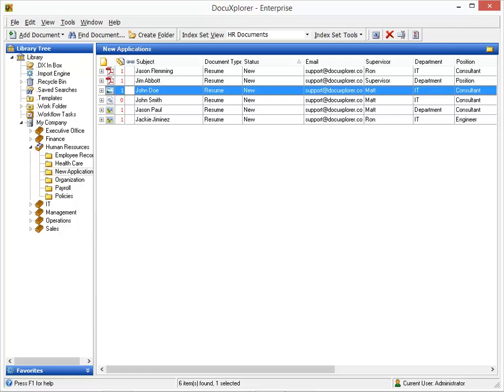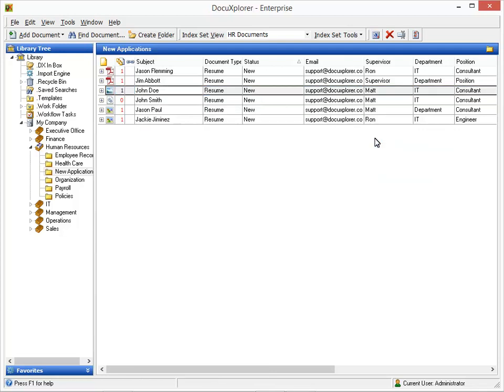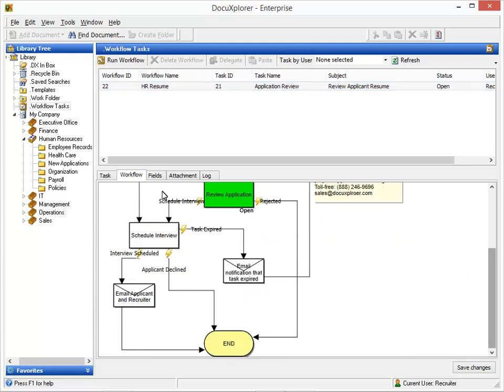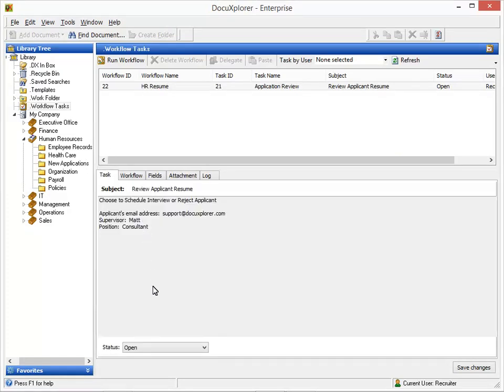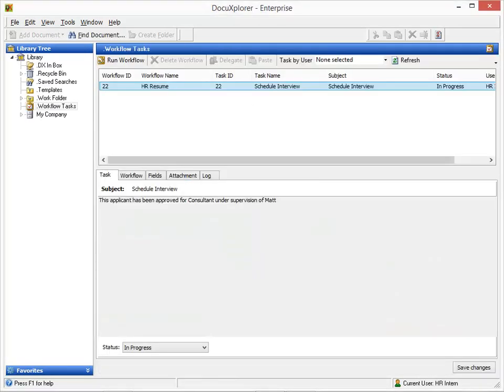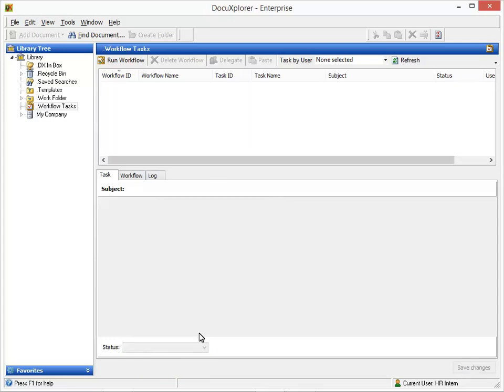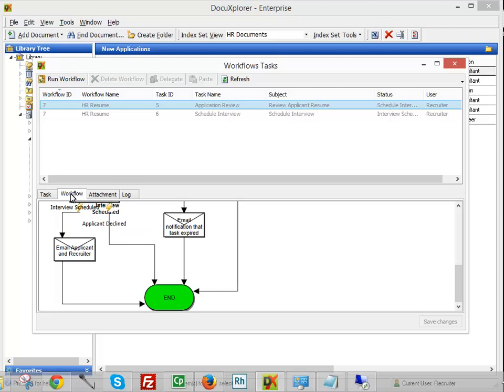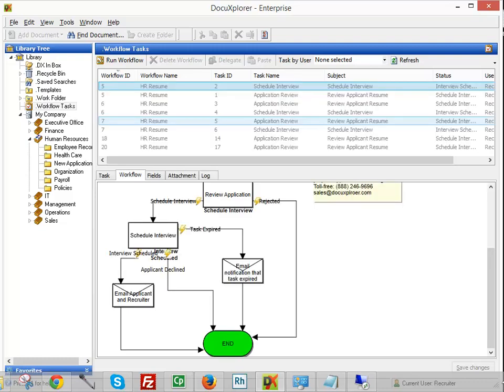DocuXplorer: Automated Workflow Improves your Productivity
DocuXplorer’s new automated workflow functionality helps clients eliminate repetitive and time-consuming tasks that often involve wasteful paper shuffling. Our workflow designer lets you automate each step in your organization’s many business processes. As your documents are added to a workflow, they are sent to the right people, with email notifications sent to those required to take the next step.